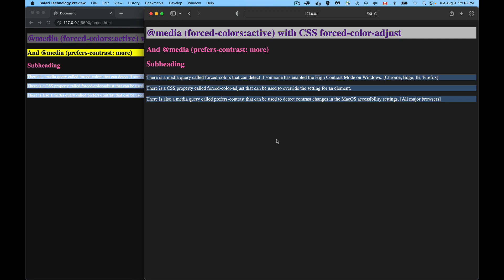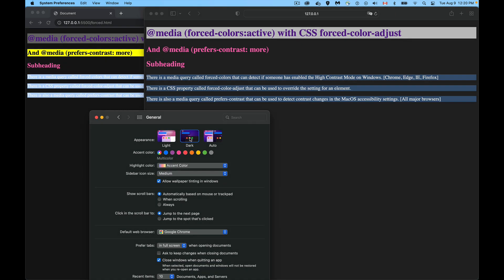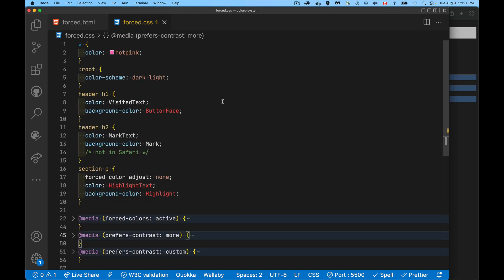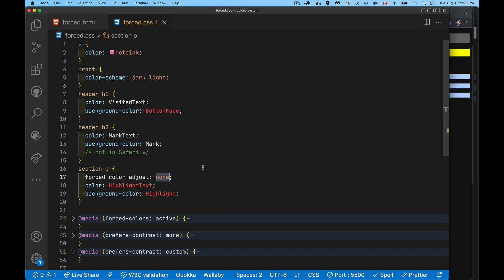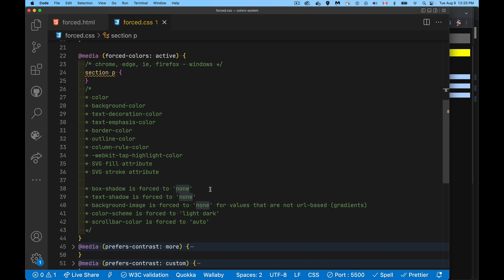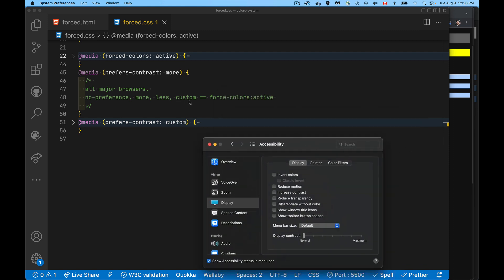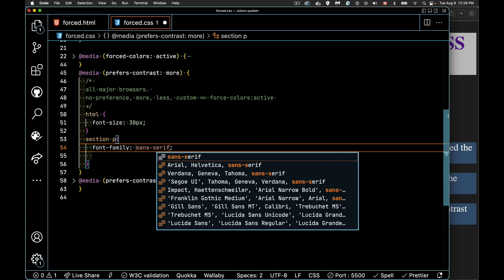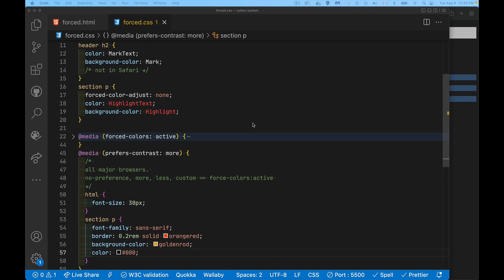CSS forced-colors and prefers-contrast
This tutorial explains the two media queries forced-colors and prefers-contrast, as well as the forced-color-adjust css property.
Differences between Windows and MacOS accessiblity settings are also discussed. Also covered is the experimental differences between browsers in the implementation of these features.